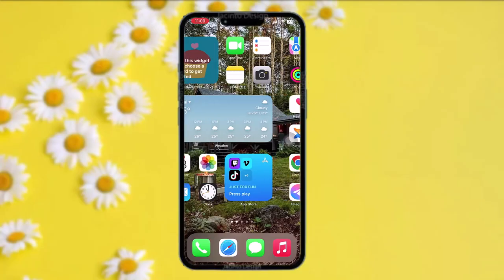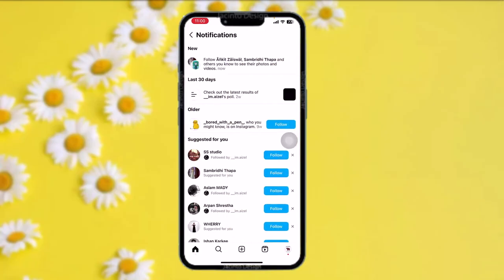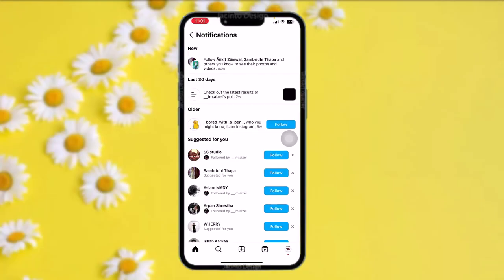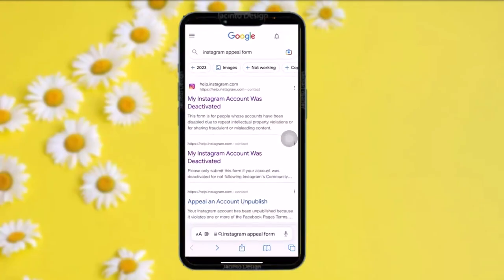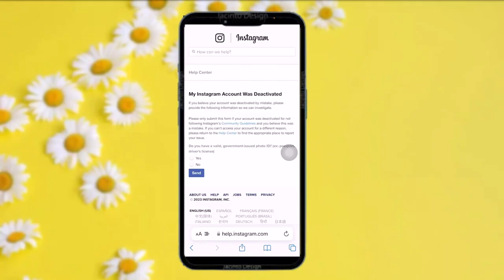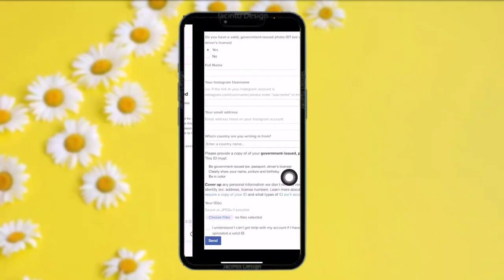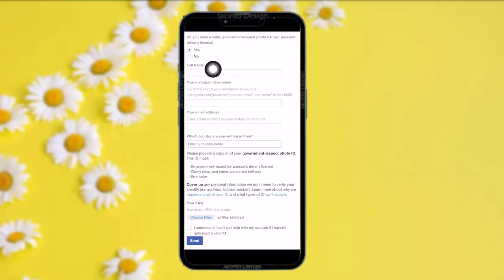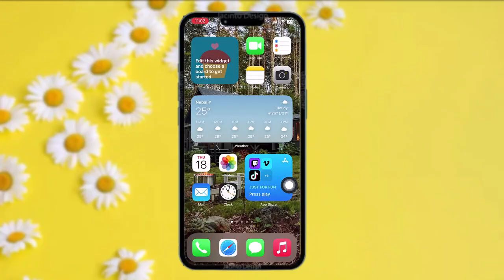Instagram Guide: Resolve Community Guidelines Violations // 2026